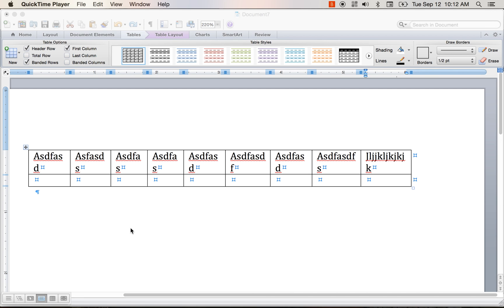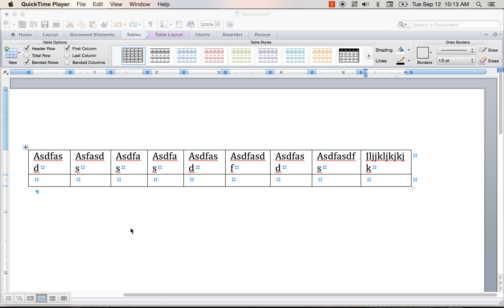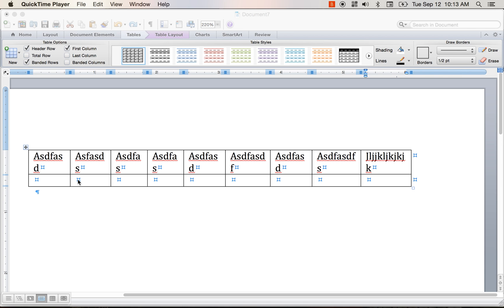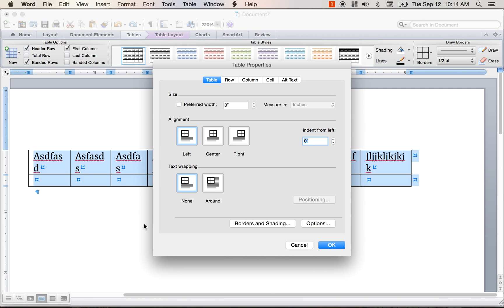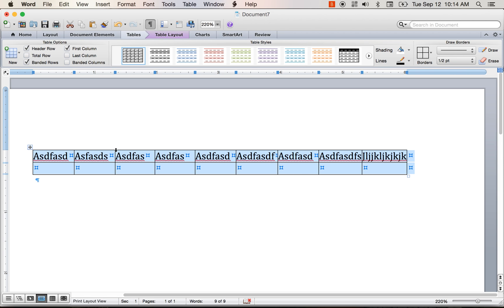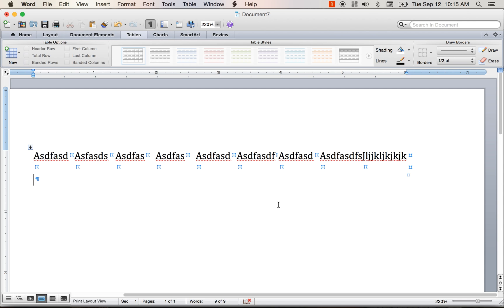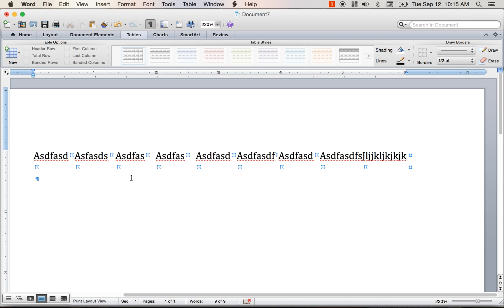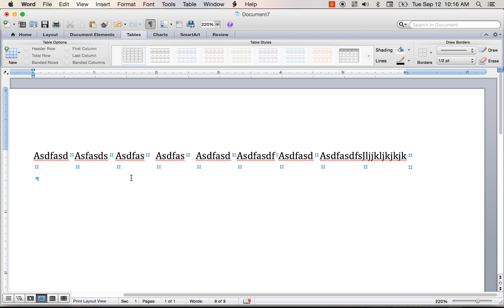How To Format A Table With Many Columns In MS Word - Change Cell Margins - Fitting Excel On 1 Page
In this video, I talk about a simple trick that I learned with using tables with many columns in Microsoft Word. This might be useful if you copy a table with too many columns from MS Excel to Word, or just simply a big Excel table to Word.

How do you fit an Excel Spreadsheet with too many columns into Word? You have to change the Word margin settings for its tables. Simply by changing the margins to zero allows you to much better control the size, and how the text is displayed in each table.

This simple trick works very well with large tables with many columns. What ends up happening without changing the margins is that the columns get displayed outside of the page margins.

As a research professor of entrepreneurship, innovation, and business strategy, I discuss topics, such as behavioral science, strategy, innovation, and entrepreneurship, and apply these to my new peer proofreading and editing platform. Topics include the sharing economy, altruism, investing in technology, and bounded rationality. My favorite videos pertain to incentives, goal setting, and learning from failure to drive behaviors such as weight loss, stopping telemarketers, creating novel technologies, and creating new movements.

r3ciprocity.com: Peer proofreading and editing platform

A new platform where you can earn credits by editing other people's documents. Use these credits to have your own work edited. If you do a good enough job, you can convert these credits to money.

The goal of the platform is to get people to 'pay it forward' and help other people out by creating incentives for people to give back.